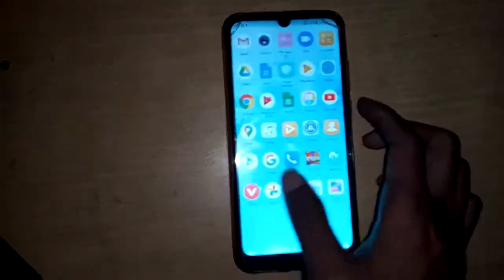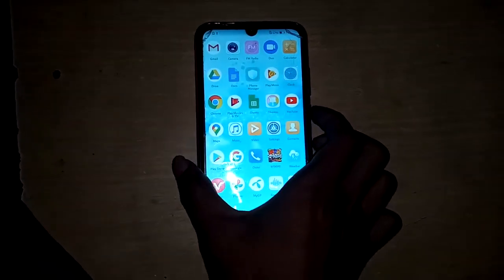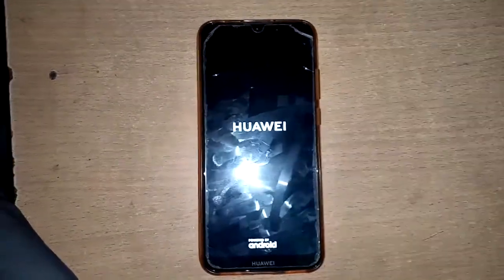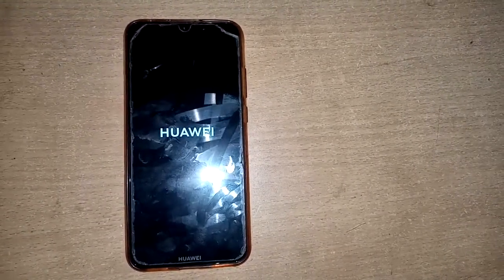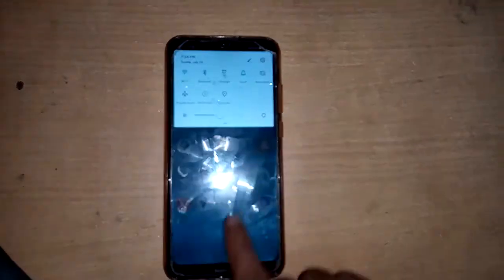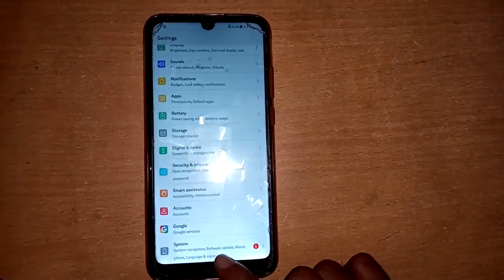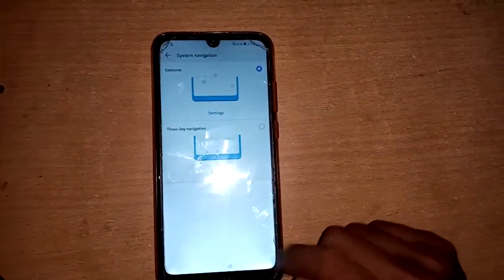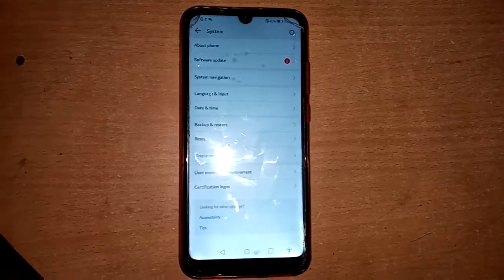Huawei Y6 prime 2019 ( MRD - Lx1F ) Back button not showing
Huawei Y6 prime 2019 Back button not working.
Huawei Y6 prime 2019 navigation bar not working.
 how to showing back button huawei y6 prime 2019